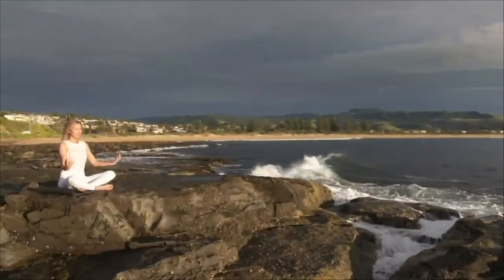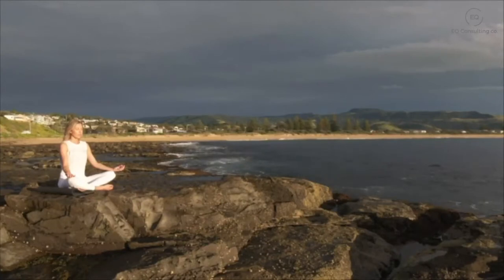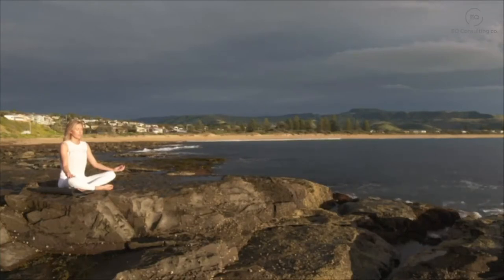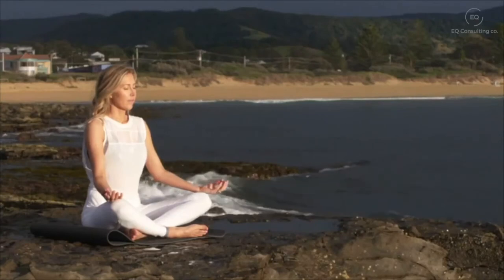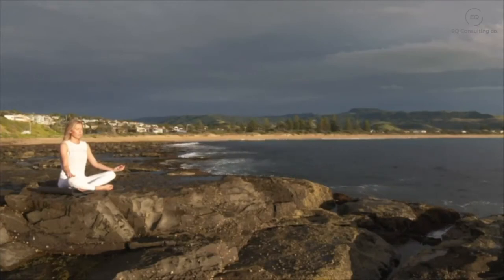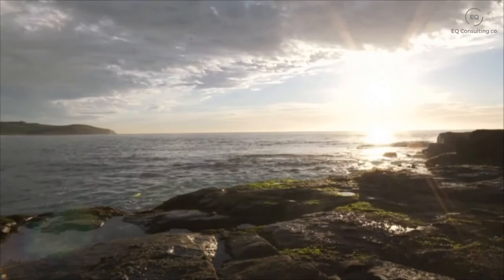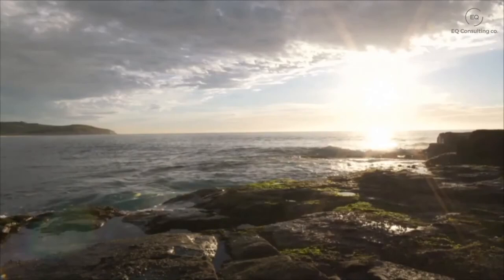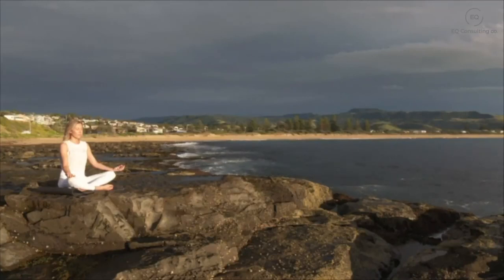10 minute Body Scan Meditation, meditation for sleep and relaxation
10-minute Body Scan Meditation, meditation for sleep and relaxation- Start Meditacio is home to the most effective Relaxing Music. My name's Laszlo Slezak and on this channel: Start Meditation. Magyar leírás lejjebb olvasható:

To fall asleep fast, our music for insomnia with its embedded delta waves is essential for deep sleep music. Feeling sleepy? Use this sleeping music in the background for soothing relaxation or as meditation music after a busy day at work. Our beautiful music for sleeping is ideal for relaxing music for stress relief.

Mediation activities and their daily practice is not a new thing as it also belongs to our ancestors. People of the old times were very well aware of meditation art and its advantages. Nowadays, individuals like to include meditation as an indispensable part of their lives to bring an immense distinction in their lifestyle and attitude.

Ever wondered what guided relaxation is all about? Here is some invaluable information about guided relaxation. Do you find it difficult to relax? If so, you are not alone. Relaxing can be difficult for most of us. A few years ago I began having major problems with stress. I knew I needed to calm down and relax but I just couldn’t seem to find relaxation. As time went on the stress began to affect my health.

Meditation has been serving the world for centuries. Thousands of years of evidence have pointed to the spiritual, emotional, and even physical benefits of taking time out if your day for quiet reflection and relaxation.
wonderful relaxation music.

Thanks for tuning in to our relaxing music for sleep and meditation! Introduce yourself to the Start Meditacio community in the comments and let us know where in the world you’re listening from. Enjoy! Love, Meditation

cost to you, if you make a purchase through a link. Thank you for supporting my channel and me so that I can continue to create content for you.

Relaxing Sleep Music, Sleep Music, Sleeping Music, Deep Sleep Music, Sleeping Music Deep Sleeping, Best gift ideas for wife